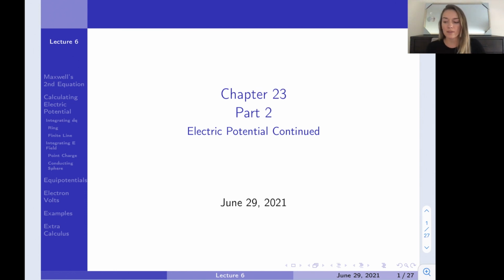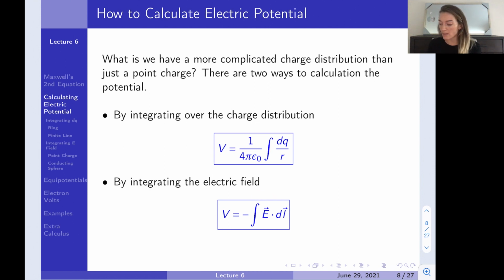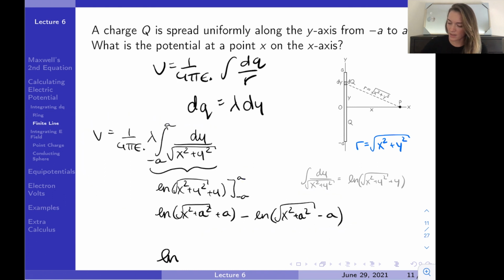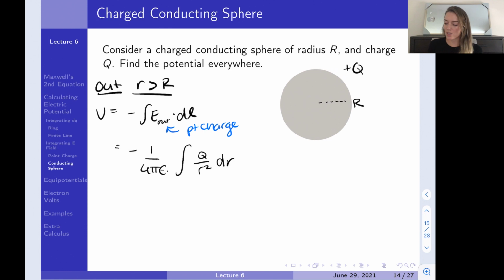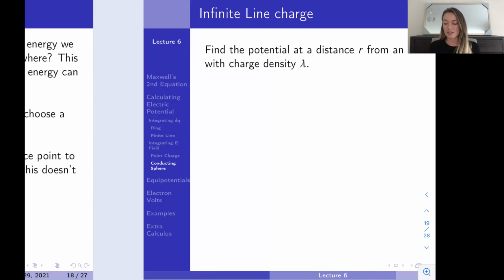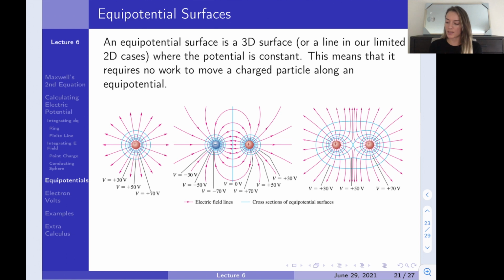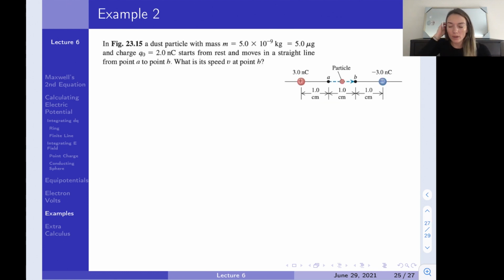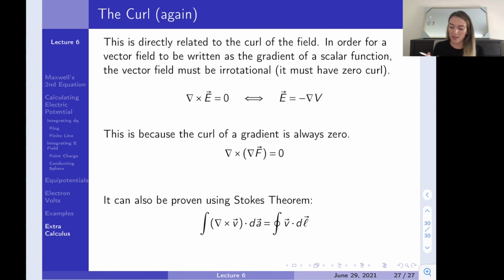Calculating Electric Potential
Lecture 6

0:00 Intro
0:20 Second Maxwell's Equation
9:05 Calculating Electric Potential
9:45 Integrating dq
11:20 Potential of a Charged Ring
14:59 Potential of a finite Line Charge
20:58 Integrating E Field
24:09 Potential of a Point Charge
27:00 Potential of a Charged Conducting Sphere
35:14 More on Reference Points
37:59 Electric Potential of an Infinite Line Charge
44:17 Electric Potential of a Capacitor
47:31 Equipotentials
50:11 Electronvolts
51:21 Example 1
57:06 Example 2
1:04:53 Extra Calc
1:08:12 cat time